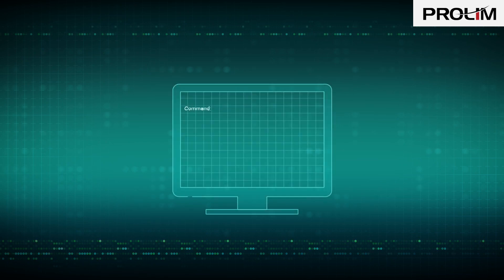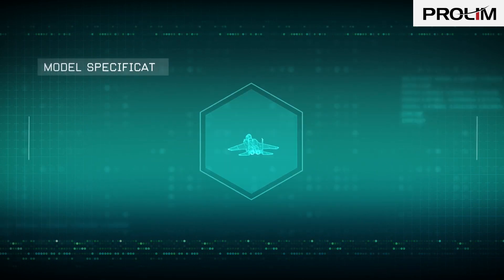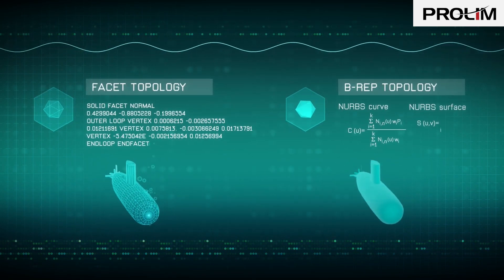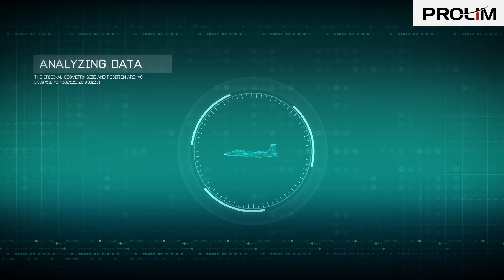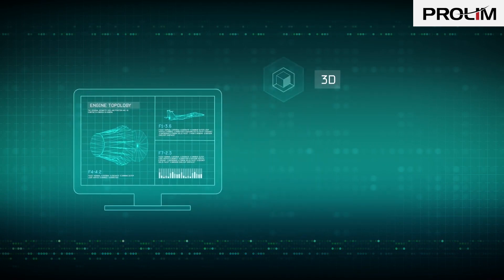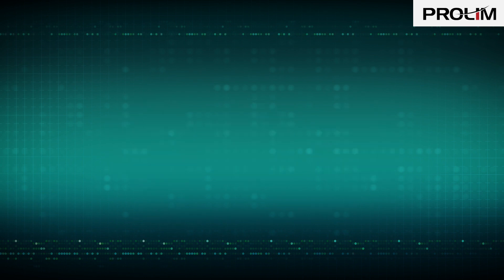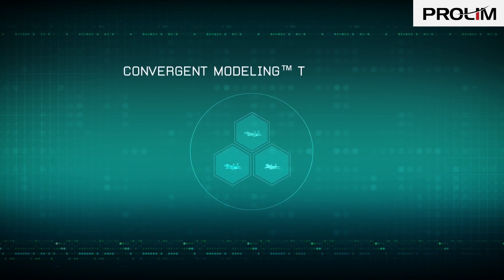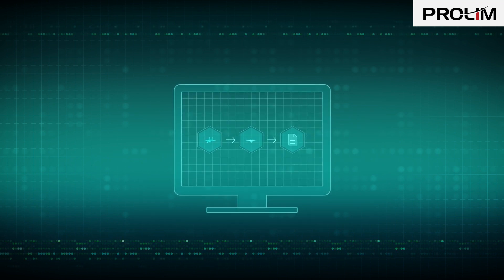Convergent Modeling in Solid Edge - PROLIM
The introduction of Convergent Modeling marks an important milestone in the evolution of 3D modeling. This 2-minute video provides you with a quick history lesson about facet modeling and b-rep modeling, the unique characteristics of each technique, and associated data formats.

At the dawn of 3D CAD, two technologies emerged that allowed us to turn our creative thoughts into innovative products more easily.

Facet modeling
Facet modeling represented surfaces as connected planar triangles, and surfaces were positioned to represent 3D objects. This method was preferred for its simplicity, but engineering accuracy required large data sets.

Facet modeling has since developed as the preferred solution for less precise, high speed, shape representation such as gaming, animation, and digital mock-up. Facet data has become more common and valuable in engineering workflows with the emergence of high-precision, low-cost, 3D scanning, medical scanning and 3D printing.

But the benefits of using facet data are reduced by the need for one-way, one-time conversion to b-rep format, which is often time-consuming and prone to error.

Boundary representation

Historically, boundary representation (b-rep) used mathematically defined surfaces connected by topology to represent objects as water-tight volumes. This was concise and precise, but also more complex. B-rep-proved to be the best solution for engineering.

Today, most CAD CAM systems for design, simulation and manufacture of consumer and industrial products are b-rep based.

We have developed a ground-breaking solution for Convergent Modeling in Solid Edge. Our solution lets you use facet data in b-rep workflows with no data conversion and all the benefits of both technologies. It also lets you work seamlessly with mesh-based models created using Generative Design and reverse engineering.